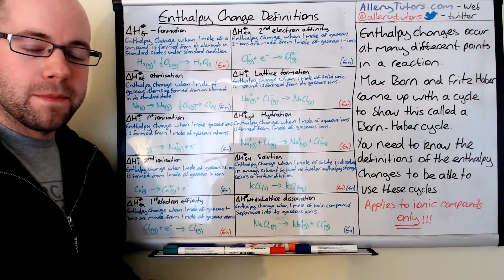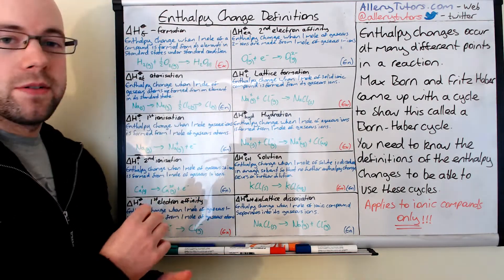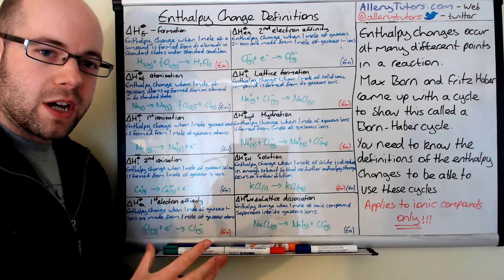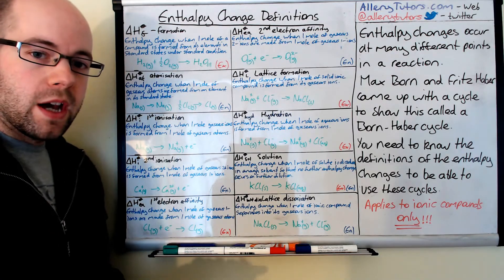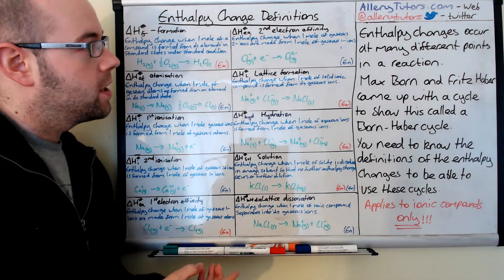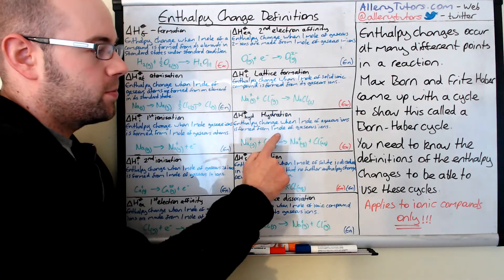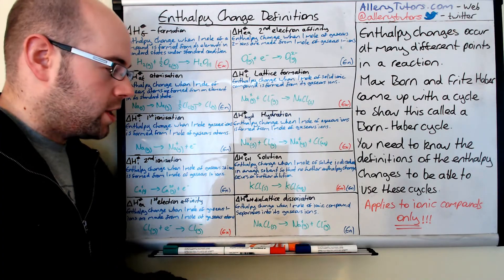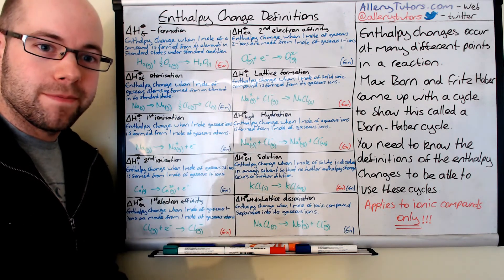Enthalpy Change Definitions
Why does there have to be so many definitions! Argghhh! Yes this video has a quick look at the definitions of Enthalpy changes that you need to master Born-Haber cycles once and for all! Learn your definitions. Make some revision cards or revision cube. Be creative with this abstract lot!